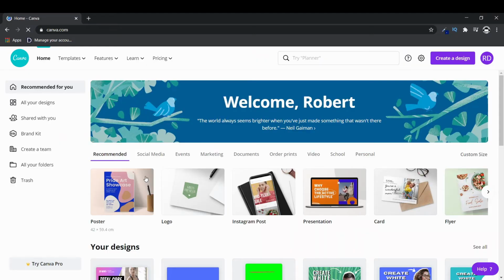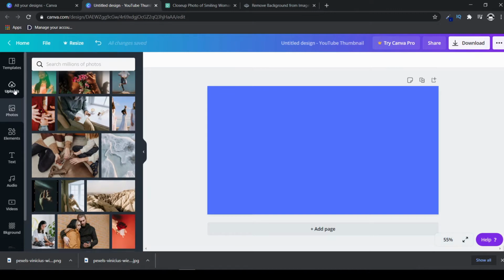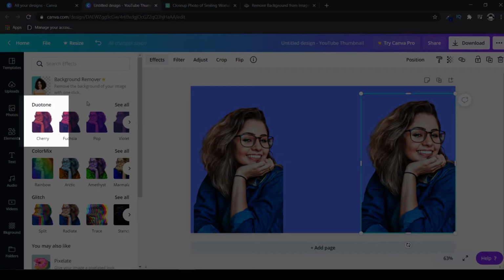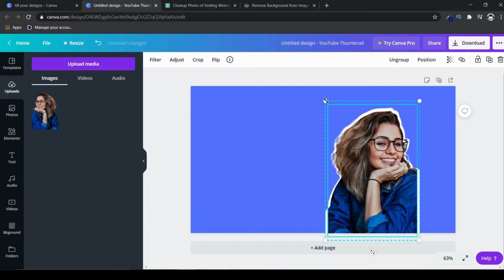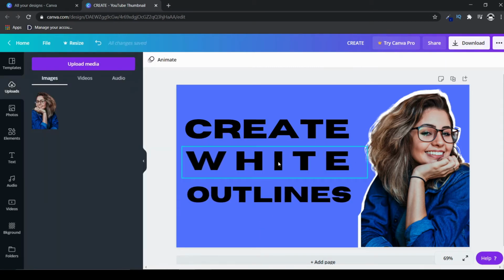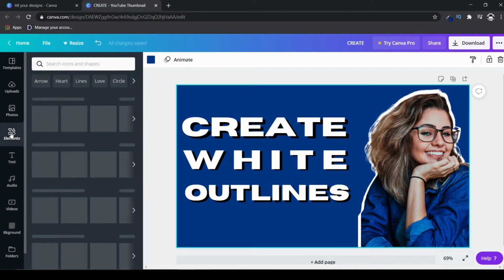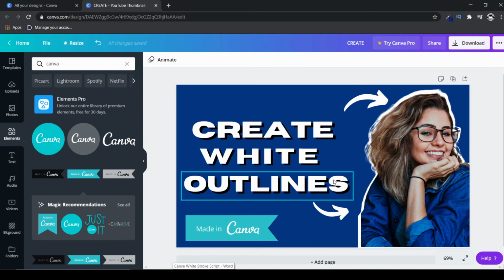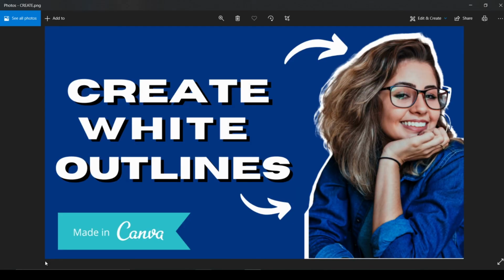Add A White Border - Stroke In Canva tutorial (FOR FREE 2021)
In this video i will show you how to create a white border or stroke in Canva for free in 2021. This video will help you to create killer thumbnails for your YouTube Videos.